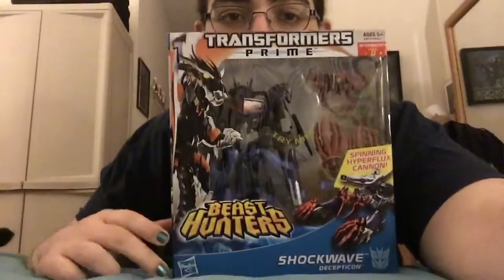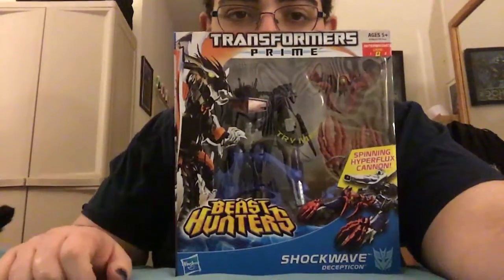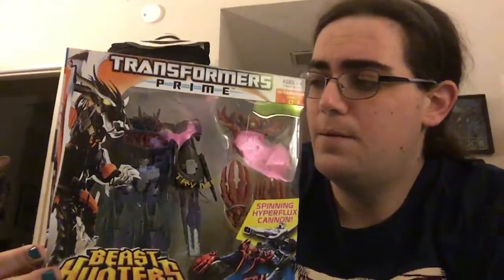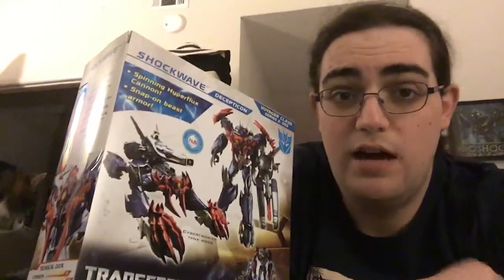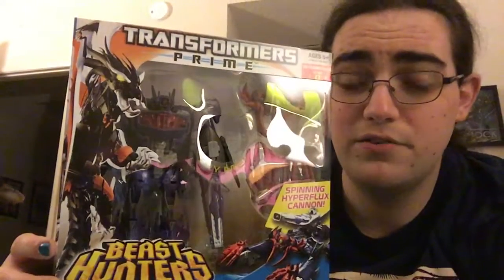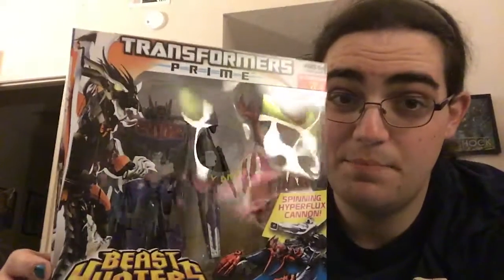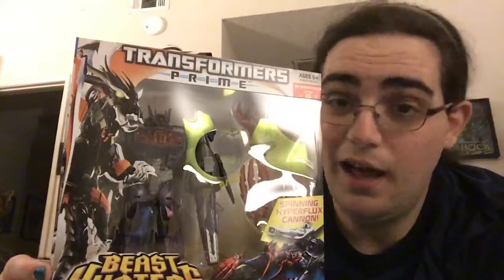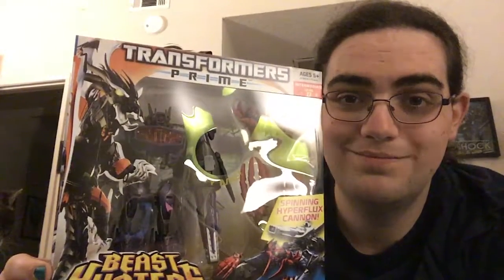My final Transformers review?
Hey everybody, doing Transformers reviews is fun and all... but barely anyone watches them. It makes me wonder if the work is worth it